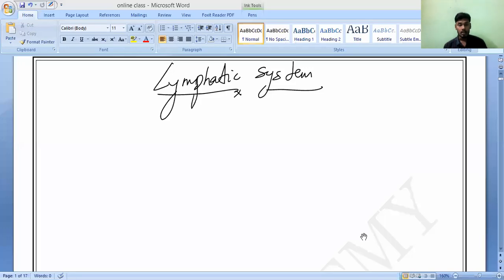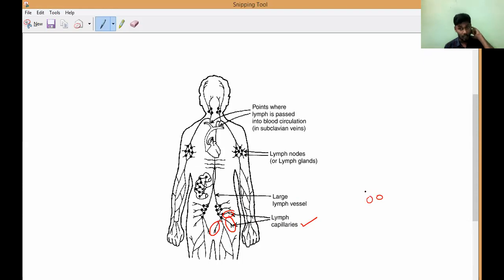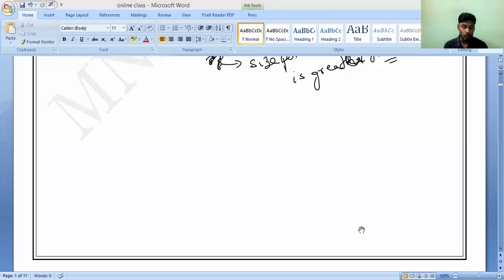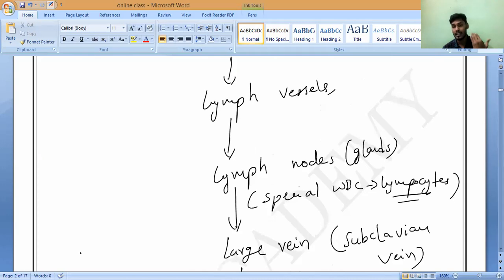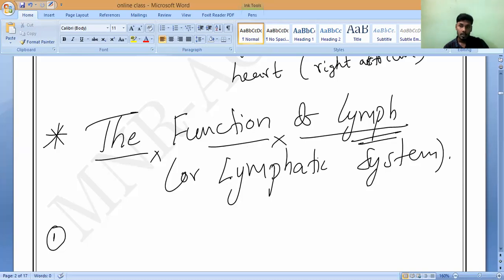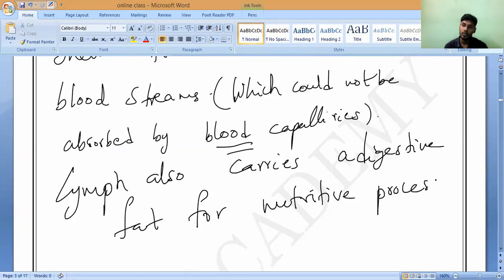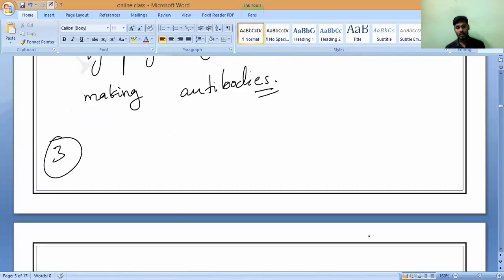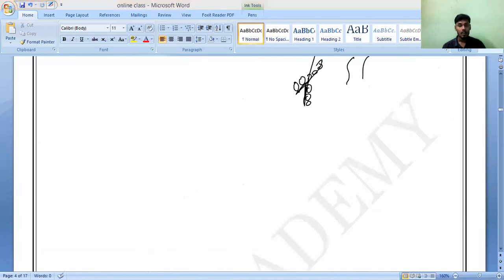the functions of Lymph (or Lymphatic system)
Tissue fluid bathes almost all the cells of the body outside of the circulatory system. Exchange of substances between cells and the blood occurs via the tissue fluid.